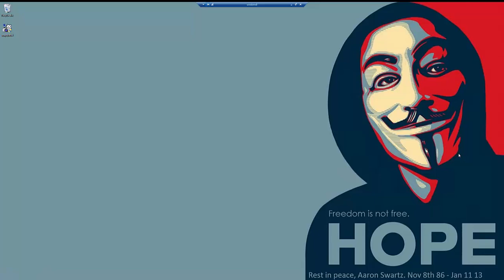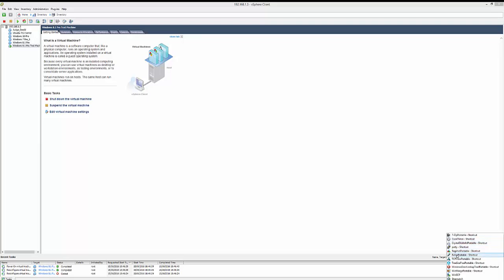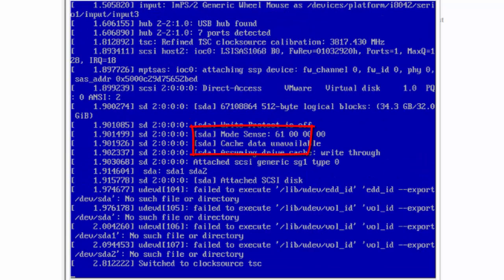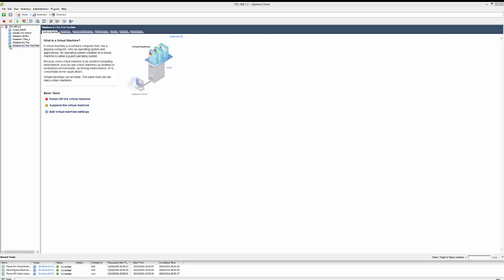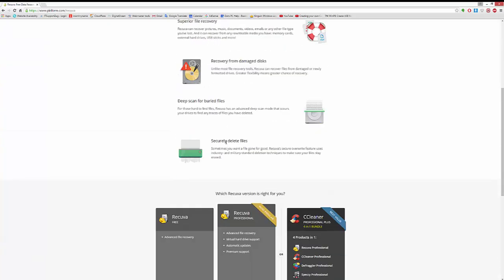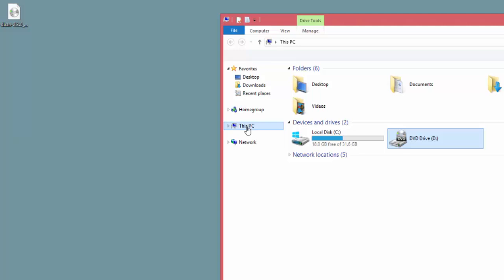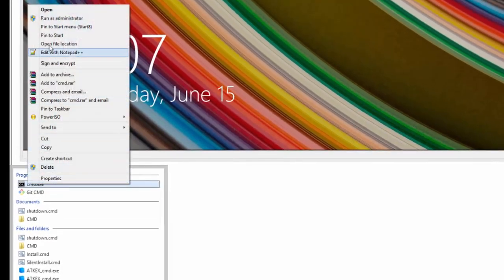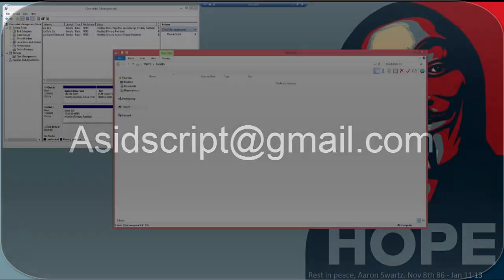How to wipe a disk using DBAN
How to wipe any kind of disk HD ssd using Dban
and how to reinitialize the wiped disk for future use.